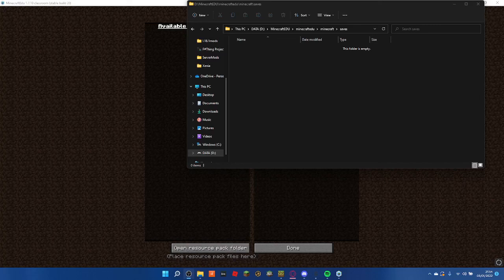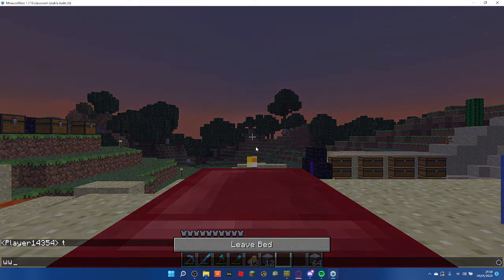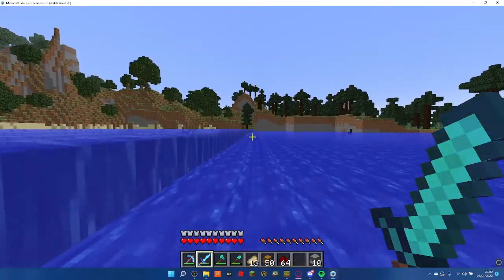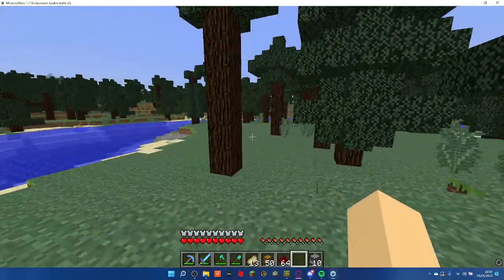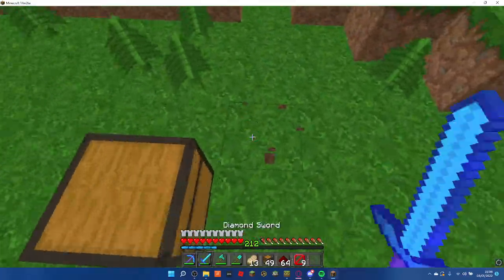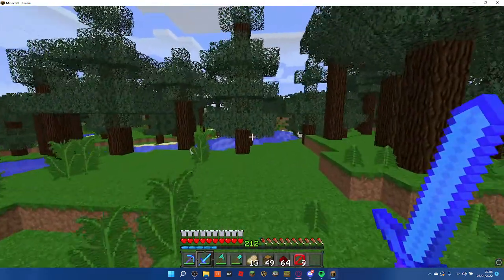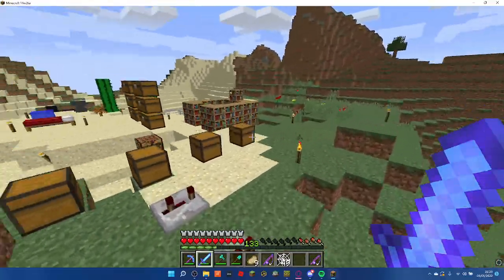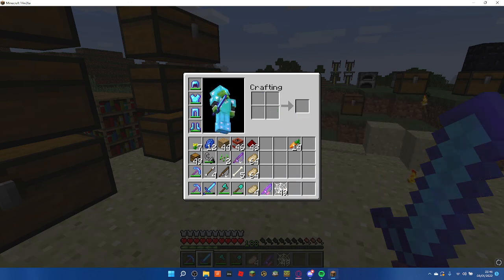Old Versions Ep10 - Barrier Block and World Download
Versions: 1.7.10 Edu Build 20 and 14w26a